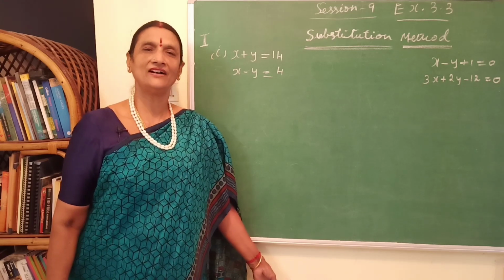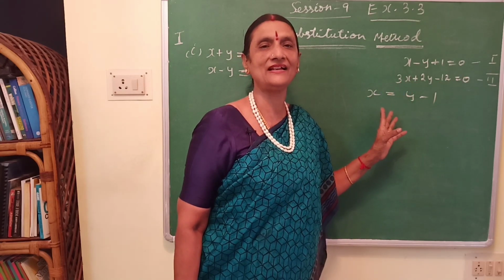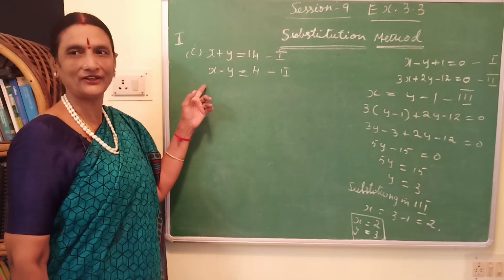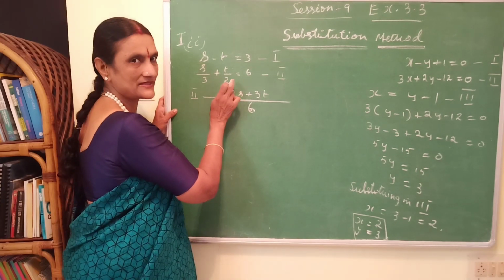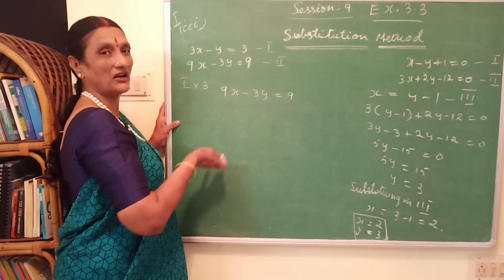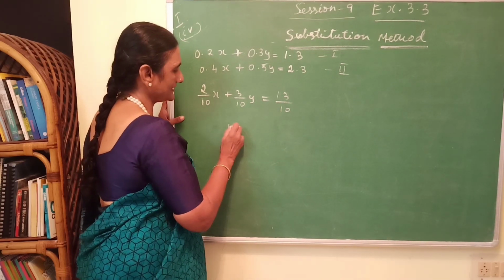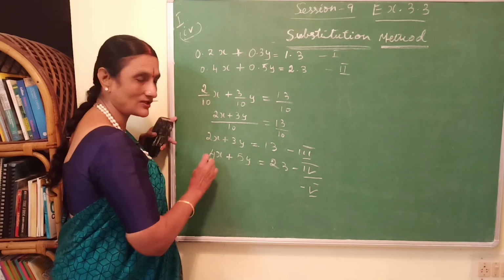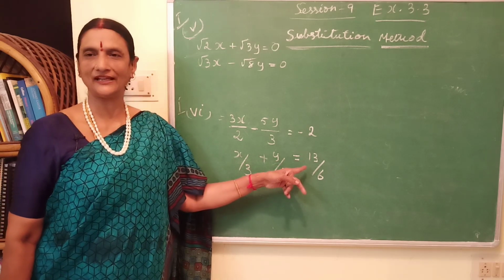NCERT CLASS X LINEAR EQUATIONS CHAPTER 3 EXERCISE 3.3 SUM 1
In this session,  substitution method of solving is introduced.
First sum with subdivisions has been  worked out.
Practice work  has also been given.